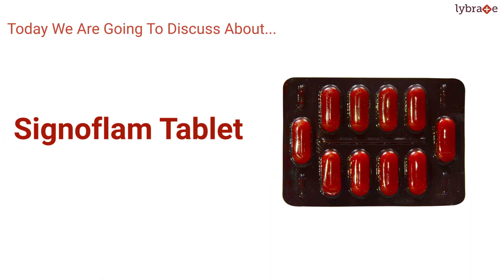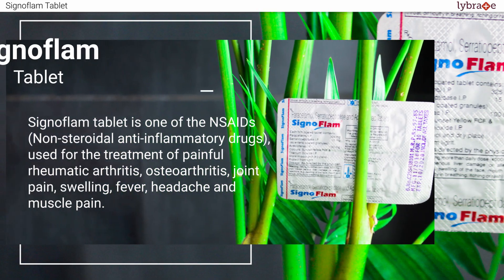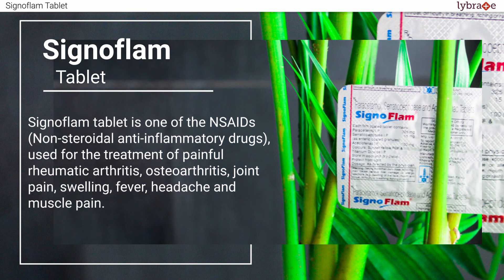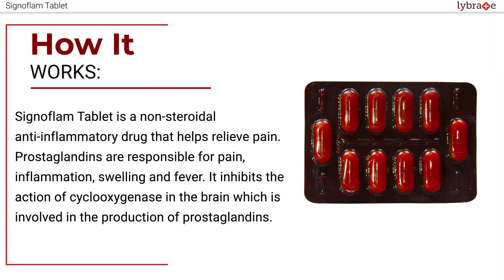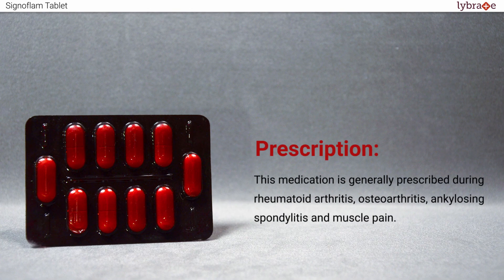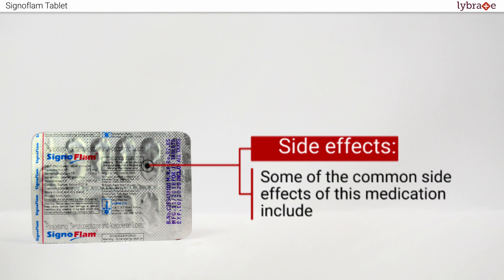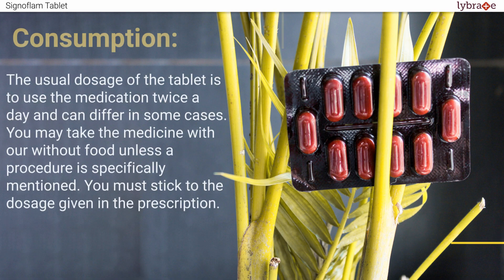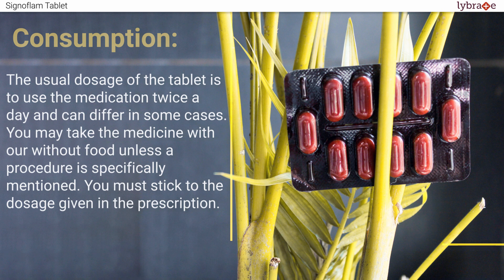Signoflam Tablet - Uses, Dosage, Side Effects, Price, Composition | Lybrate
Signoflam tablet composition are: Aceclofenac, Paracetamol and Serratiopeptidase and generally used to treat fever, joint pain, ear pain, toothache, bloating, sore throat, etc. Know more

Signoflam tablet side effects are
1. Drowsiness
2. Shortness of breath
3. Abdominal pain
4. Allergy
5.Nausea
6. Feeling of sickness
7. Allergen
8. Eczema
9. Dizziness